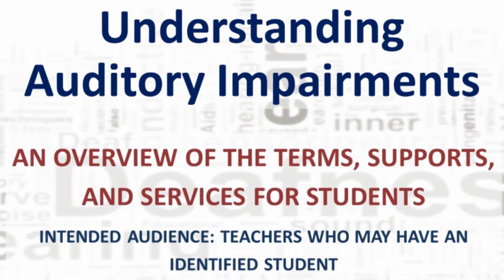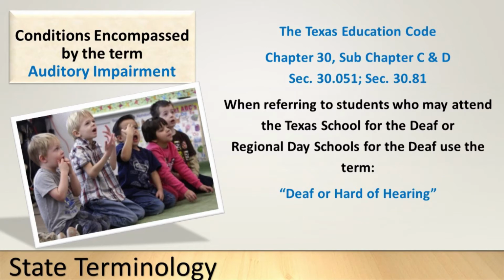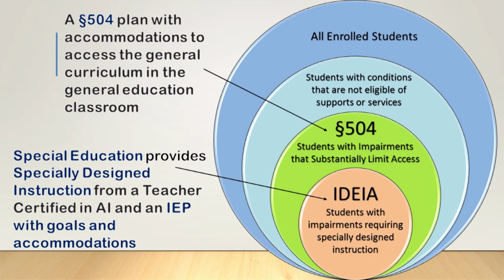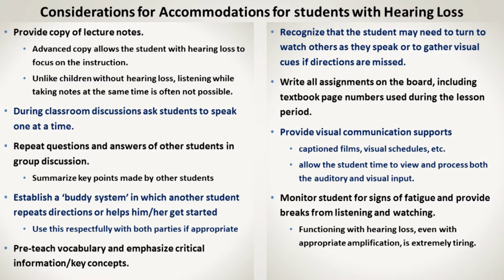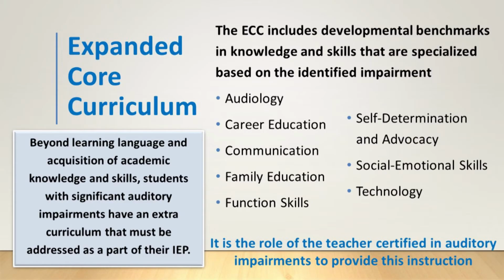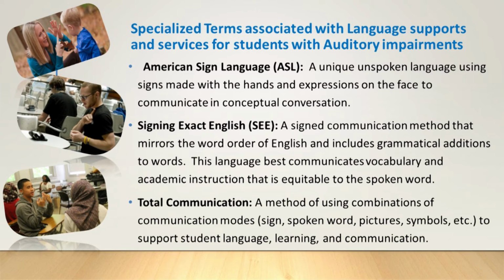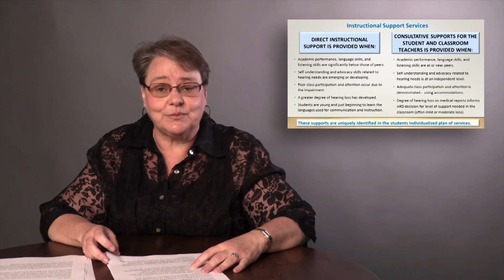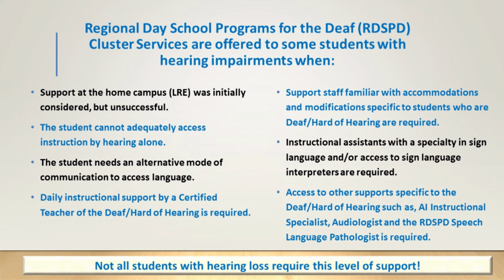Training Auditory Impairment